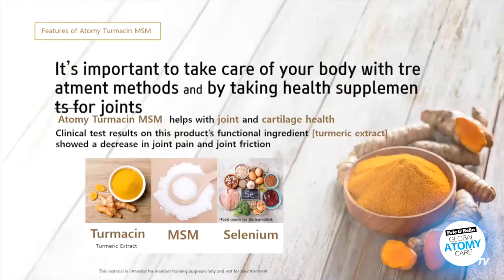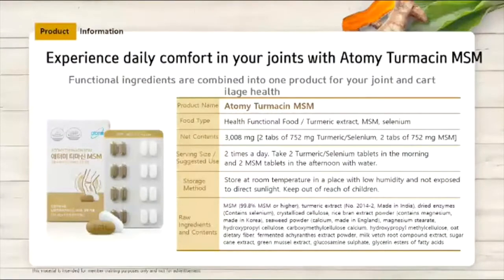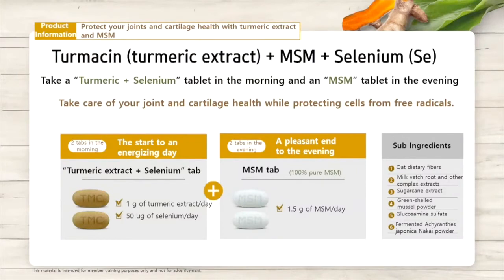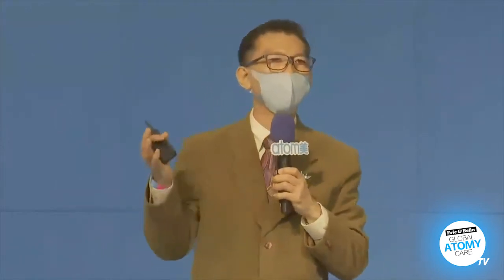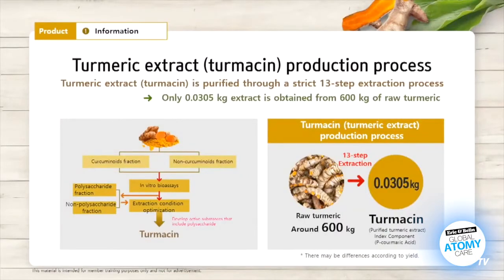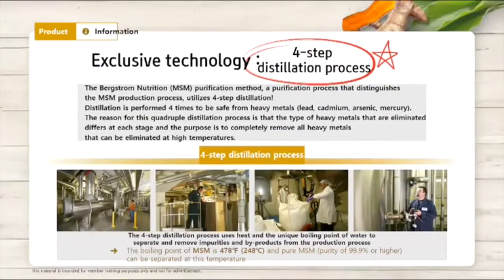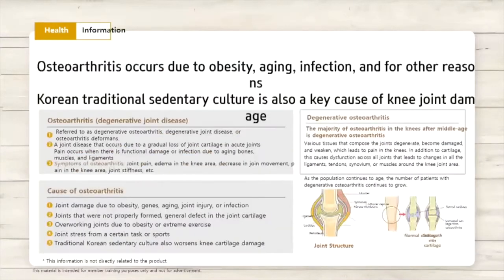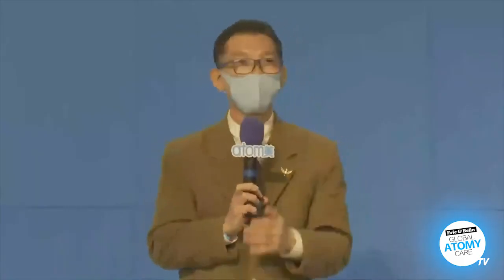Atomy Turmacin MSM by James Chung During Singapore Success Academy January 2021 Supplement For Joint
What is Atomy Turmacin MSM? Presented by James Chung during Singapore Success Academy in January 2021. The supplement for our joint to keep our joint healthy.

We are more than happy to help and support.